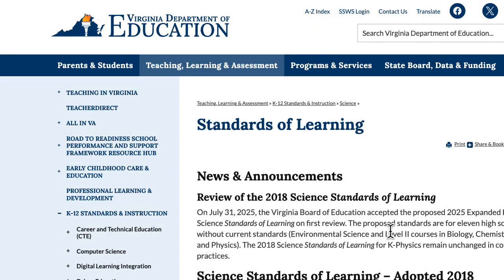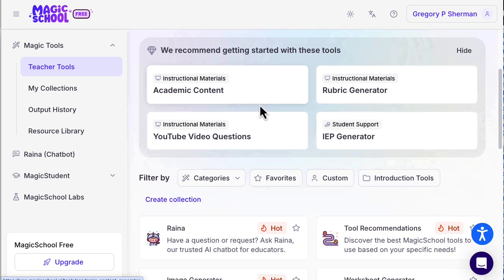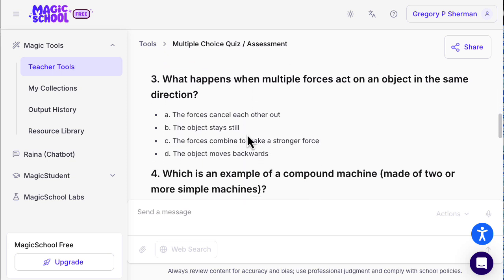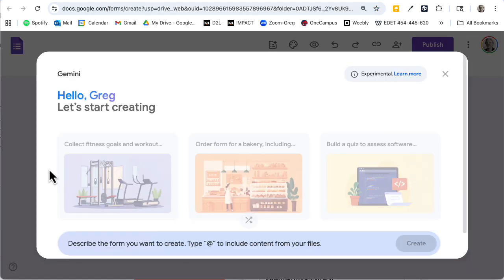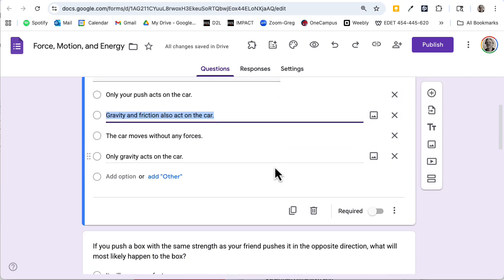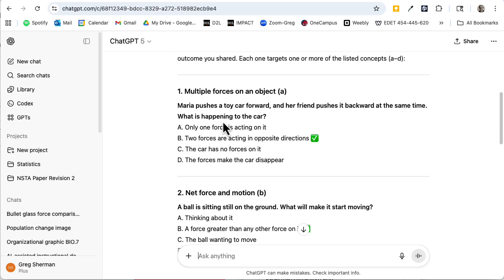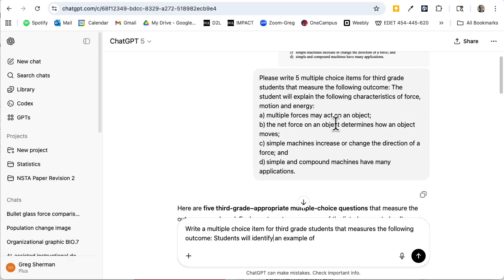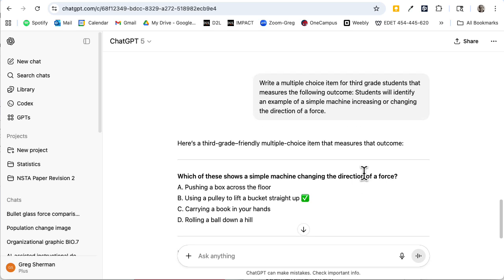AI-Supported Practice Project Example